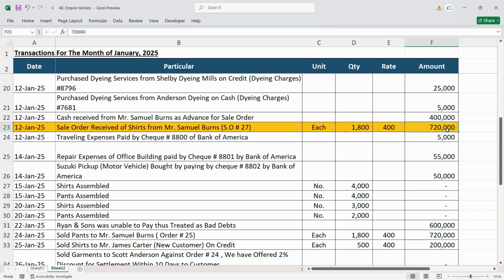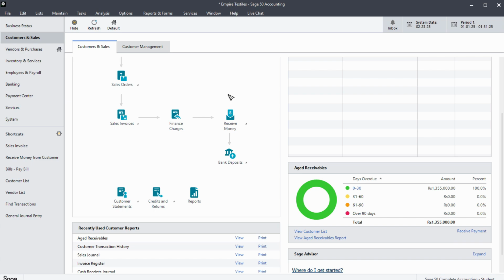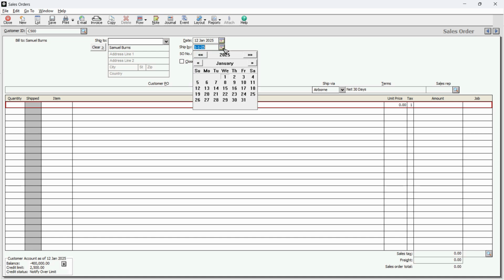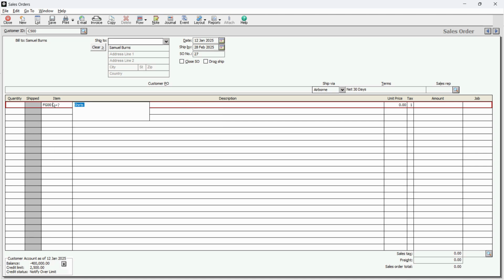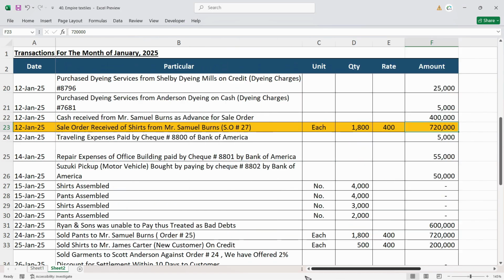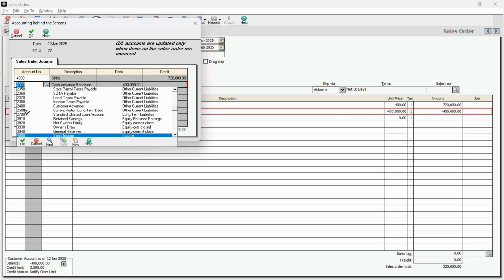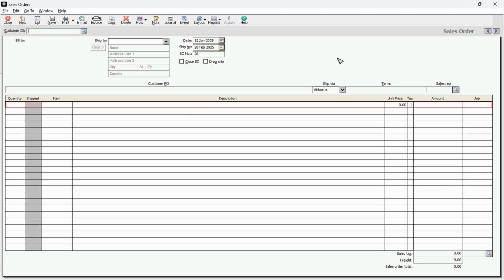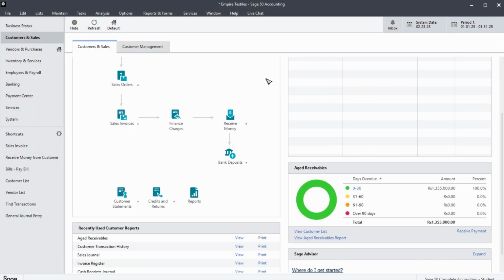How to Manage Sales Orders in Sage 50: Step-by-Step Guide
In this Topic We will learn How to Manage Sales Orders in Sage 50: Step-by-Step Guide. For more informative videos like this please mention down below in comments about future topics you wanna see on this channel and ill add them for you

Course Link